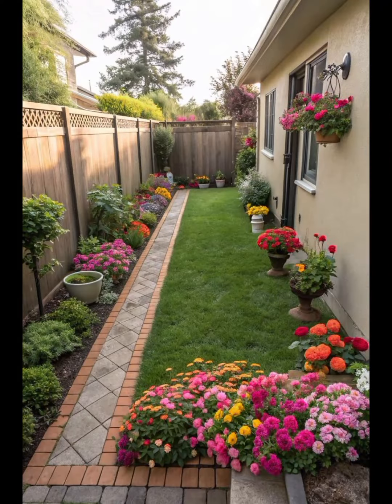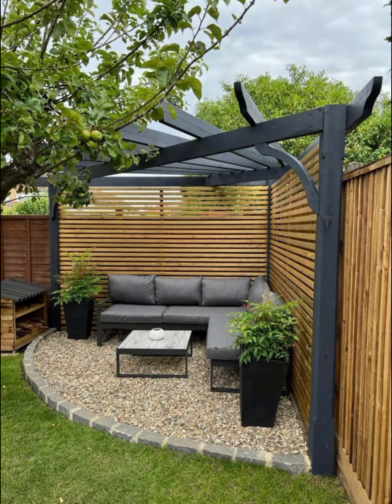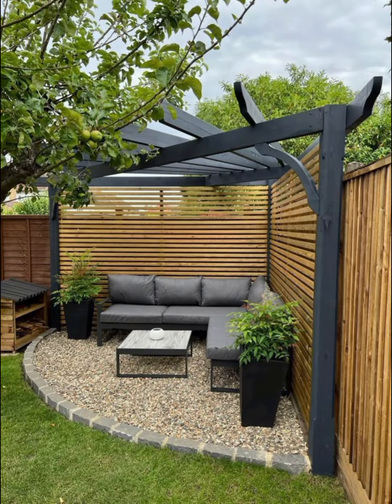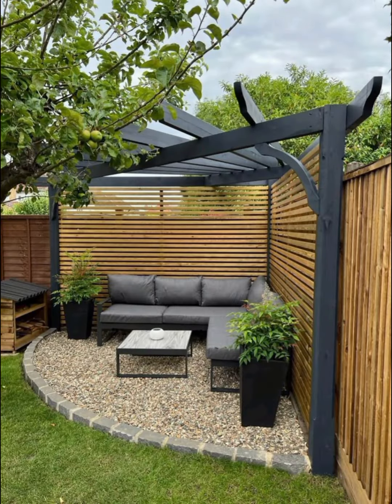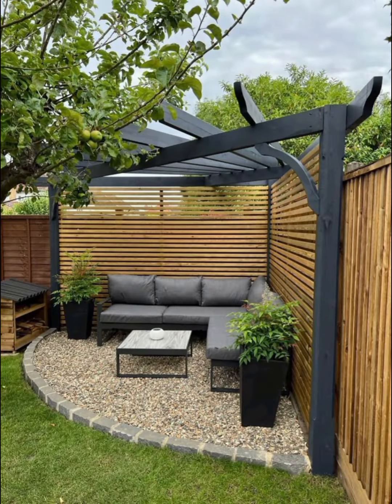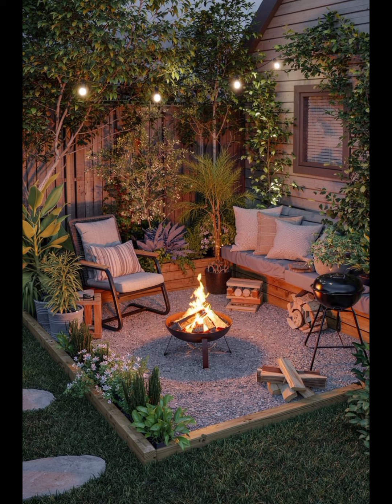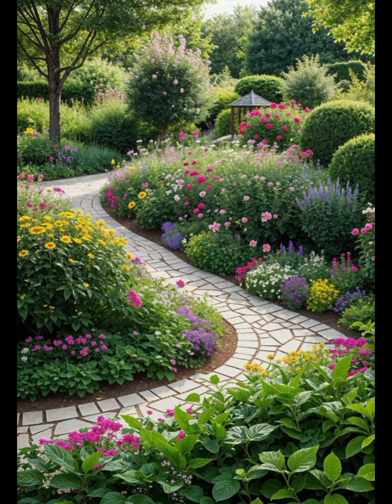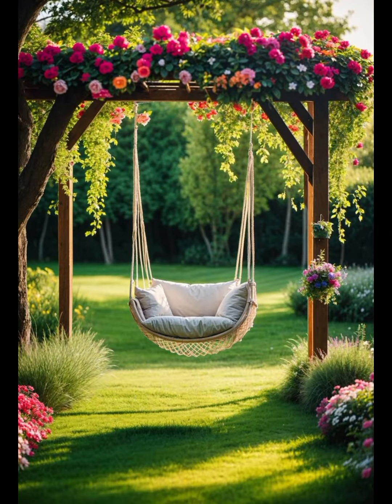Transforming Outdoor Oasis:The Art of Beautiful Landscaping your Backyard/ Gardening ideas for home